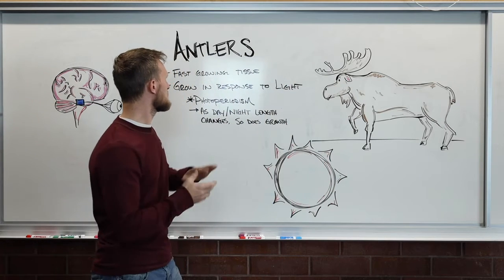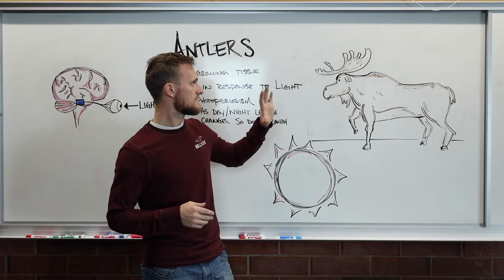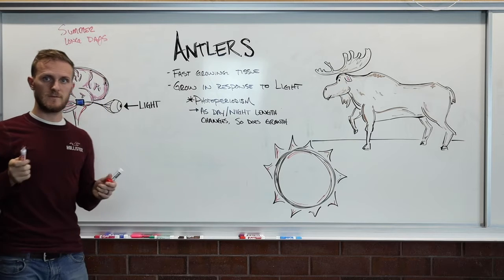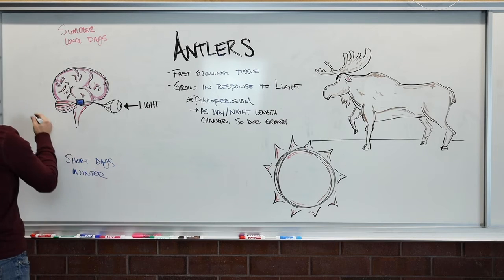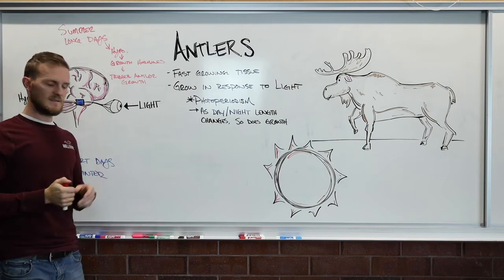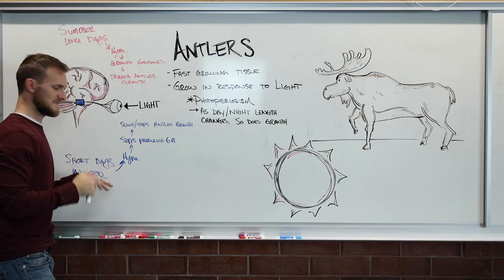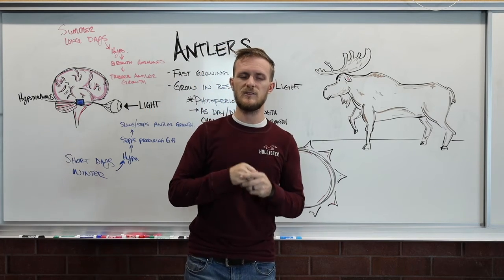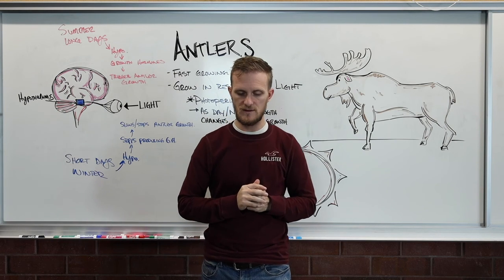Why Do Antlers Fall Off??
Unlike horns which stay on for the life of the animal - goats, sheep, cows, buffalo - antlers come and go with the seasons, but why? It all has to do with light, or rather the lack of light.

A note to my students:
Make sure that you take good notes as much of this content will be represented on an upcoming quiz and later on the assessment for this unit. You got this!